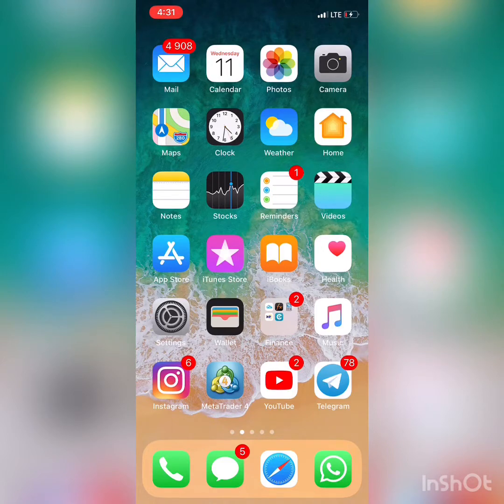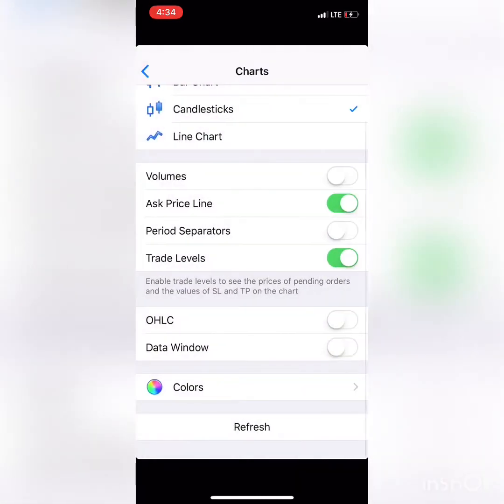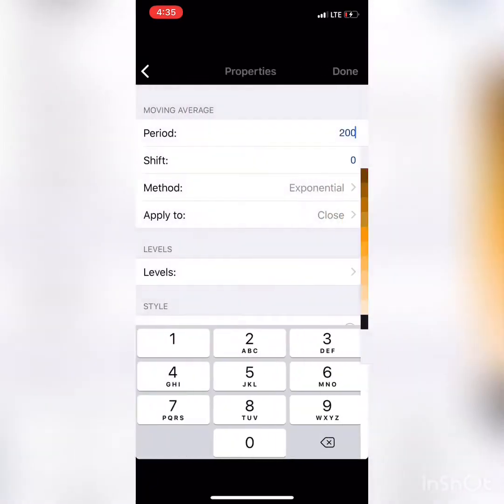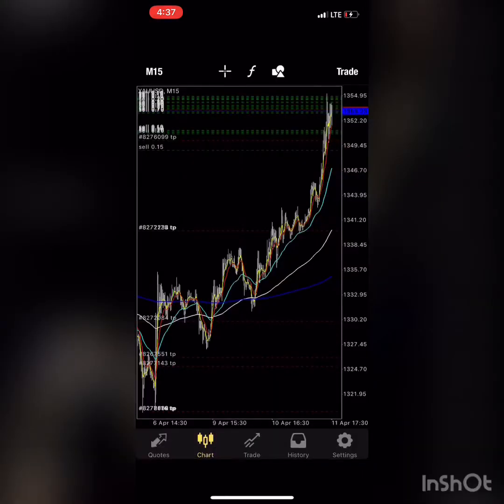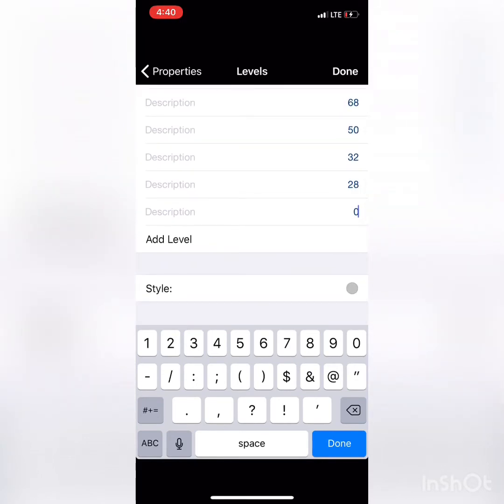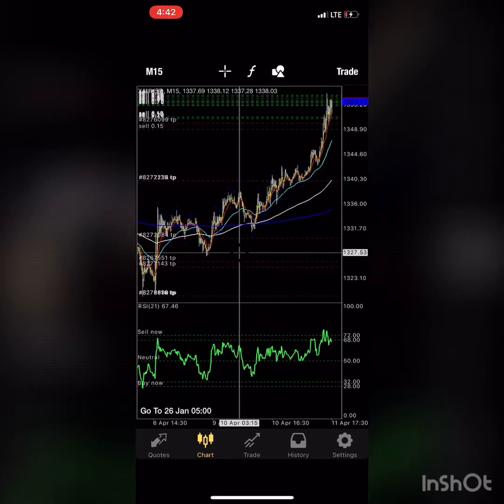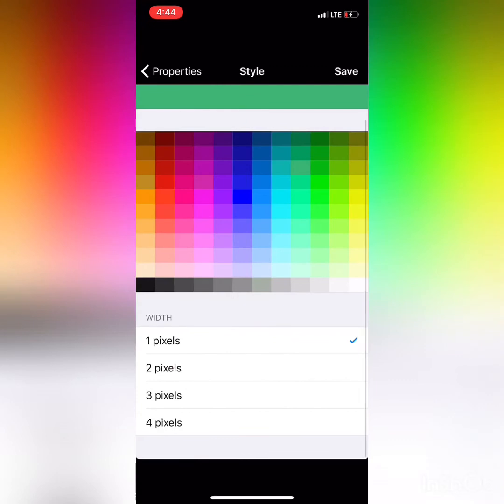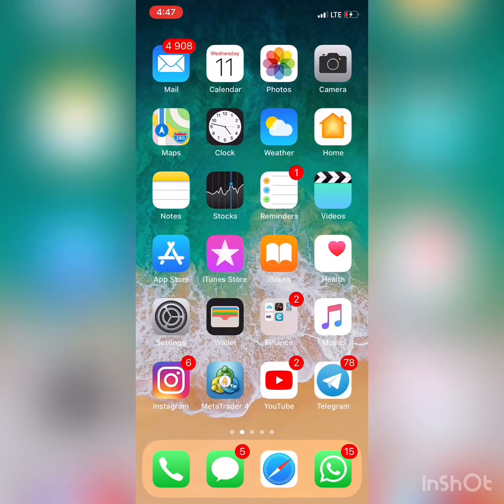Custom Color MetaTrader 4 Mobile CHARTS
♤Custom MetaTrader 4 Charts
How to look professional and a real "hardo" in front of your friends